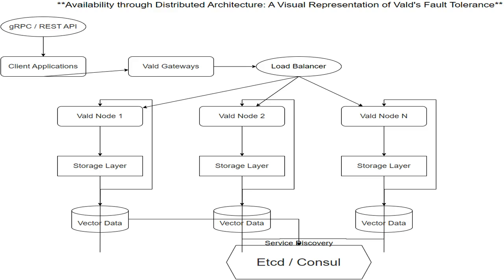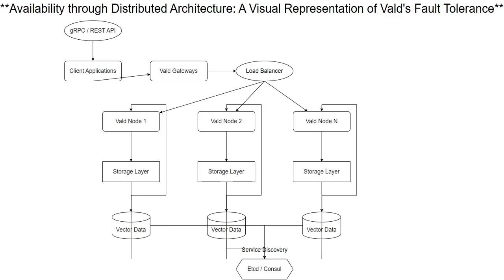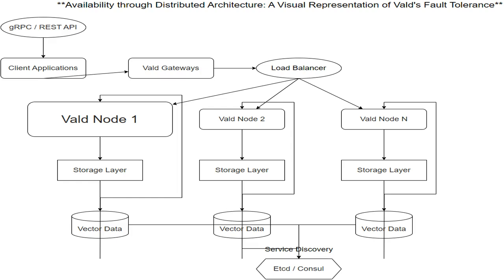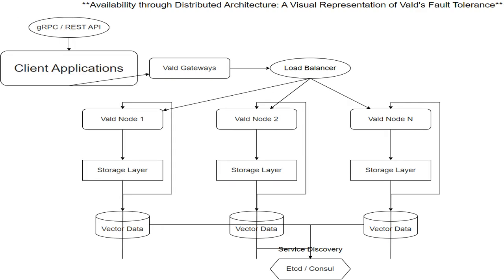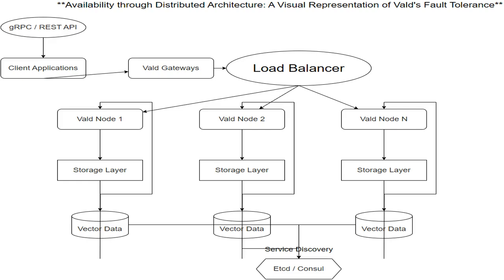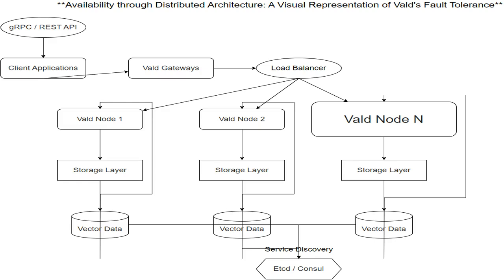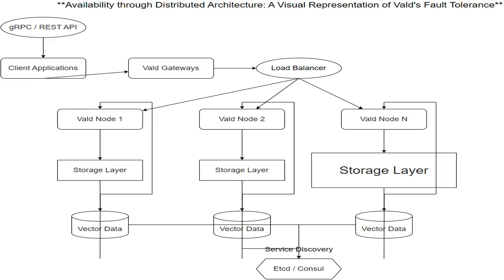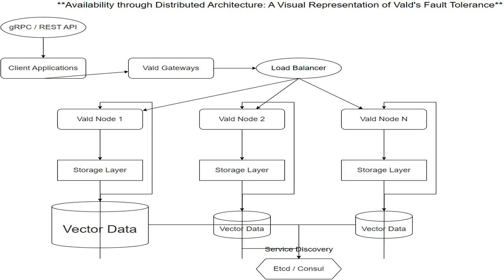short Availability through Distributed Architecture A Visual Representation of Valds Fault Tolerance